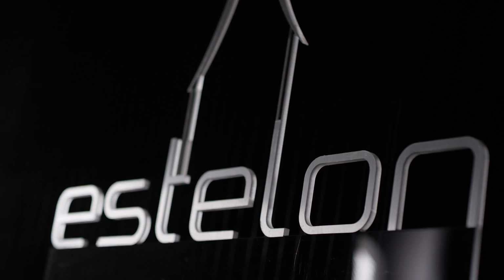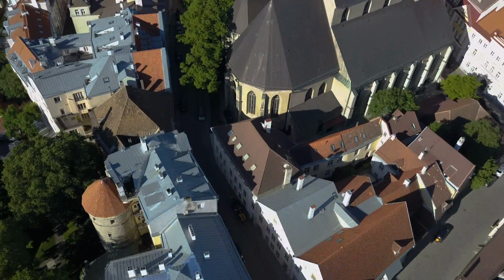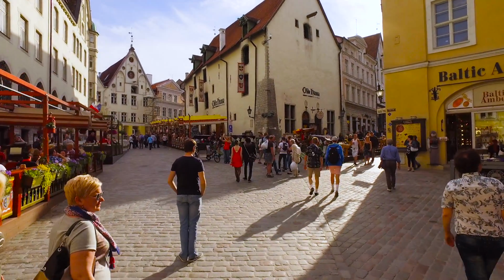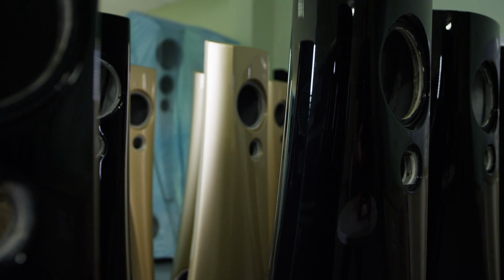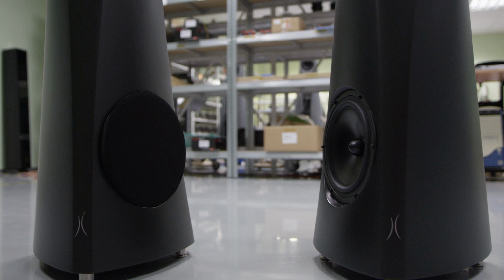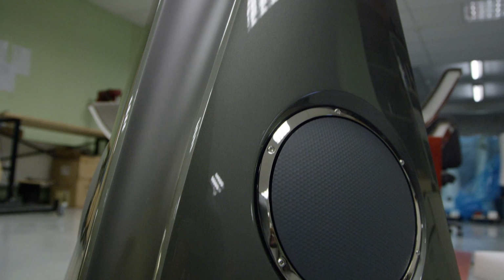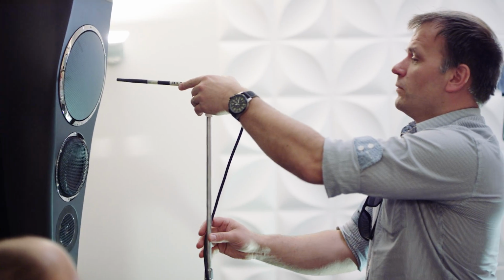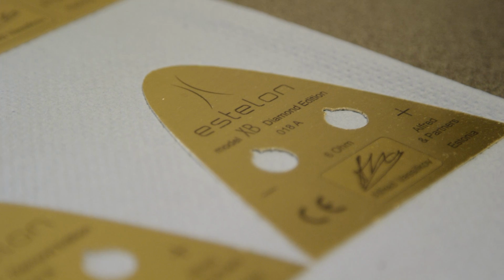SoundStage! InSight - Estelon History and YB and Extreme Loudspeakers (September 2017)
Estelon cofounders Alfred Vassilkov and Alissa Vassilkova talk about the history and philosophy of Estelon, and also describe in detail their smallest and largest loudspeakers, the YB and the Extreme. Estelon was founded in the year 2010 in Tallinn, Estonia, where the company remains today and where this video was filmed.